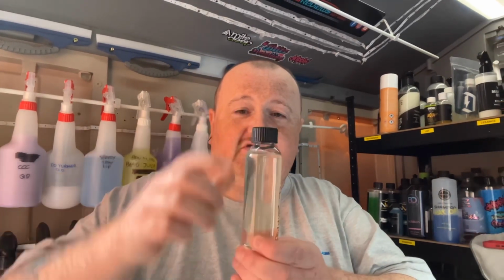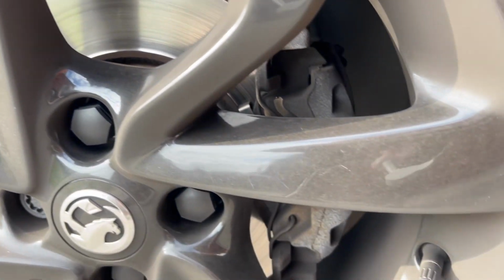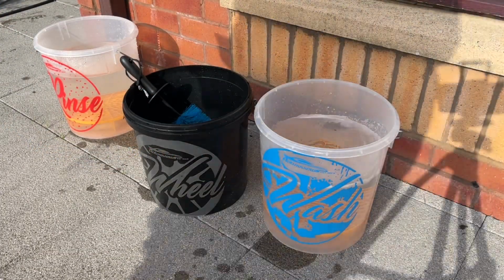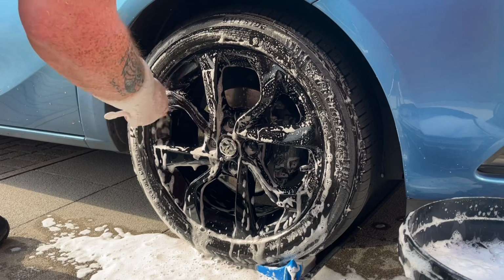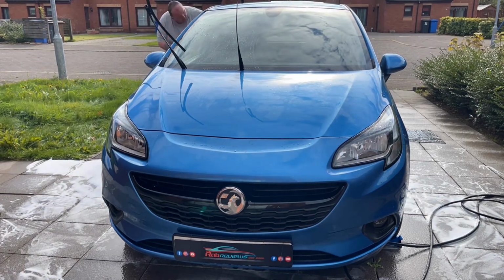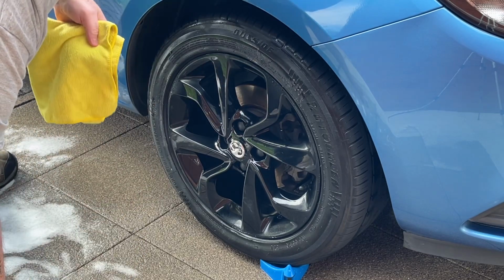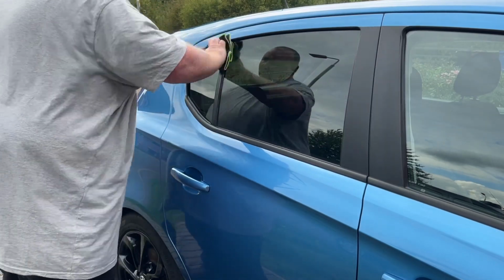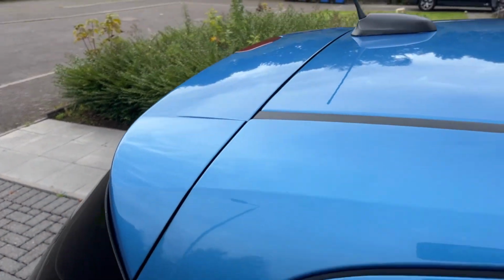Detail kitchen prototype wheel shampoo,garage therapy decon,zirconite bead magik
For your show Plates